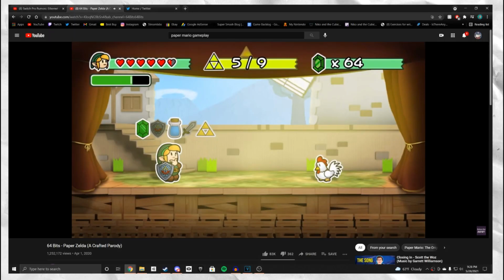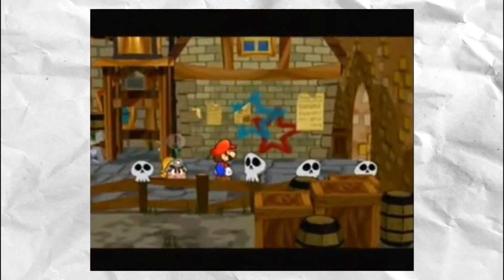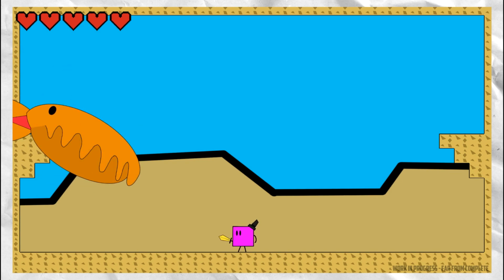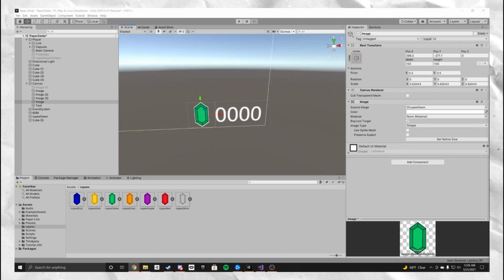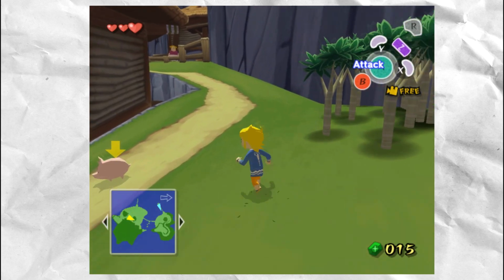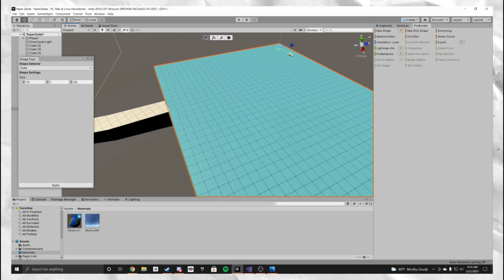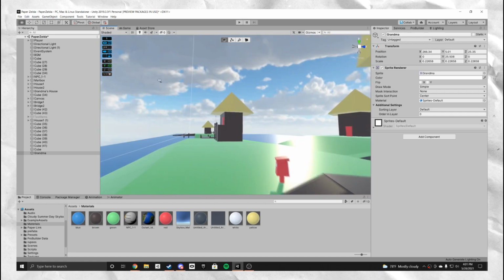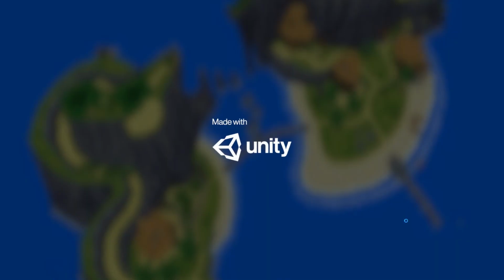I Made A PAPER ZELDA Game In One Week | DaNova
UPDATE: Paper Zelda Part 2 has been in the works for a few months. It is still on the way, but it is taking longer than anticipated due to other things happening in my life.

I Made A Paper Zelda Game In One Week... I have loved Nintendo games ever since I was a kid, and they are a primary reason why I am a Game Dev today. For that reason, I wanted to make a Paper Zelda prototype within one week, using my game development skillset I have built over the last three years

➤ NOTE: Paper Zelda is NOT available to download, due to the rights of The Legend of Zelda belonging to Nintendo, not me.

➤ FIND OUT MORE ABOUT ME: joshrieggames.com

➤ ABOUT MY GAME:
Niko and the Cubic Curse is a hand drawn 2D Action Platformer created by indie developer Josh Rieg! A mysterious curse turned all living beings into different shapes! It is now up to Niko to discover the cause of this curse and turn everyone back into humans!

- 4 Worlds packed with over 20 uniquely designed levels, each of with bringing a new gameplay twist!
- Unique boss battles will challenge you throughout the story!
- Incredibly cute and uniquely designed characters and NPC's!
- Original OST!

Play as Niko and help him uncover the mystery of everyone's new shape-like appearances!

➤ PC SPECS:
16GB Ram